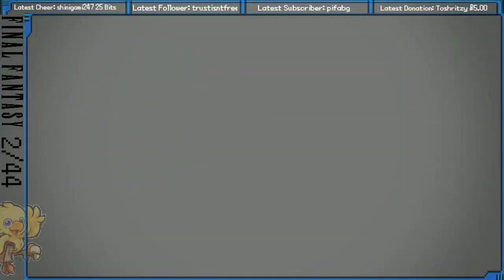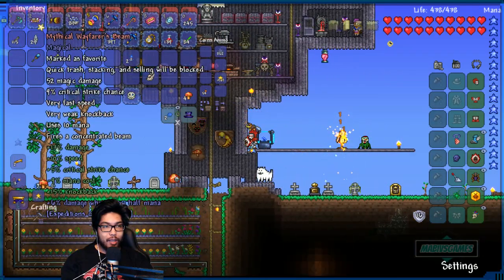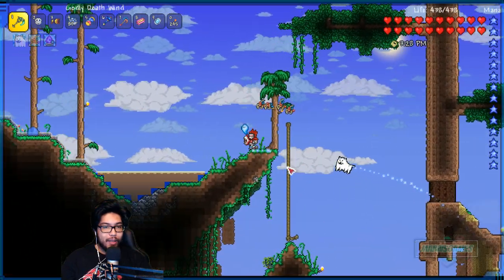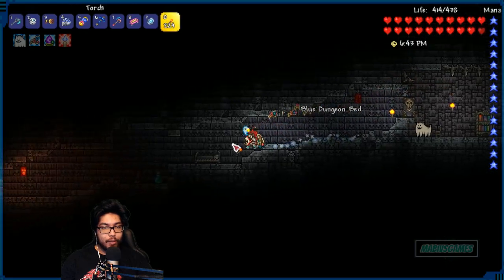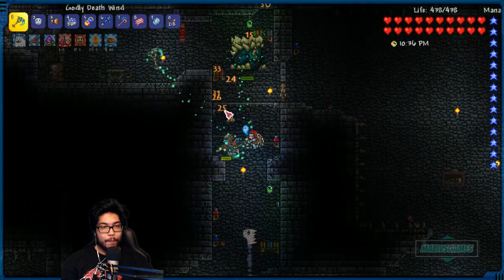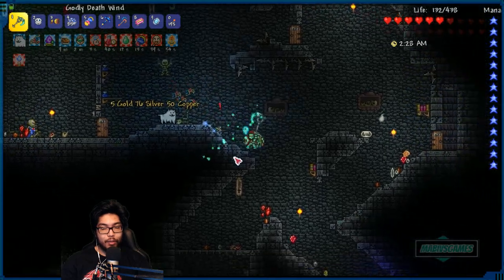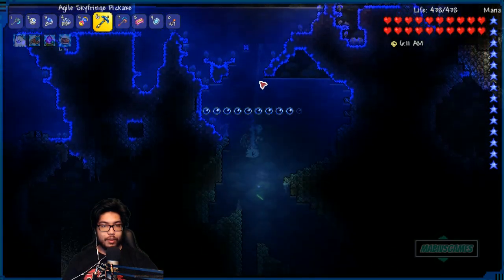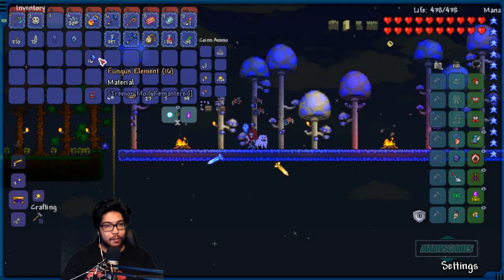A GLOWING MUSHROOM BEETLE BOSS?! | Terraria Epic Modpack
WOAH WOAH WOAH

Welcome to Terraria Epic Modpack Season 8: The Necromancer Class! Here we'll combine both Terraria Magic Class and Terraria Summoner class to wreak havoc upon the many Terraria modded bosses this Terraria modded playthrough! Some of the best returning mods are: Calamity, Thorium, Autotrash, and Tremor Mod Remastered! But wait.. What are these new ones? JoostMod, The Trelamium Mod, Terraria Dual Wield Mod?!?!?!

Check out the full playlist and see previous episodes of the Terraria Epic Modpack SE8 here:

All of these episodes were recorded live from my Twitch channel. Come on by, follow the channel, and be a part of the videos ►► You should check out these other Terraria Let's Plays!

I've been doing Terraria Modded Let's Plays for a while huh?

(I will never upload a Terraria let's play mods for the PC. It's extremely disrespectful to the mod owners. Please support them by downloading the mods individually through their direct links or tmodloader.)
~MOD LIST~
Terraria Epic Modpack SE8 Modlist
-Terraria v1.3.5.2
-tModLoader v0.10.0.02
-ARPG Loot v1.2.2
-AlchemistNPC v3.9.3
-Auto Trash v0.1.2
-Bluemagic's Mod v1.3.0.2
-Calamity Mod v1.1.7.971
-Crystilium v11.3.1
-Dual Wielding v1.0
-Expeditions Base v2.3.1
-Expedition Content Pack v1.2.2
-Fargo's Mutant Mod: Summons and Souls v0.10.0
-JoostMod v0.6.1.9
-Magic Storage v0.4.0.2
-MaxStackPlus v.3.2
-MoreAccessories+ v2.0
-Recipe Browser v0.2.0.4
-Spirit Mod v1.2.2.22
-The Trelamium Mod! v1.3.91
-Thorium Mod v1.4.0.2
-Tremor Mod Remastered v1.3.1.14
-Wacky Waving Inflatable Arm Flaining Tubeman v1.2.2
-Which Mod Is This From? v2.2.1
-Wing Slot Upgraded v1.3
-Yet Another Boss Health Bar v1.1.3
-imkSushi's Mod v4.0.10